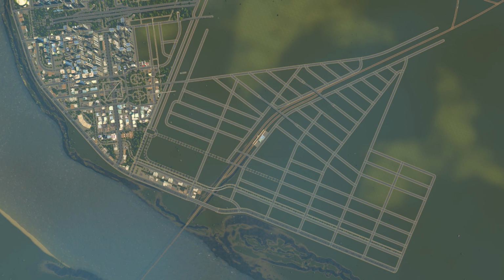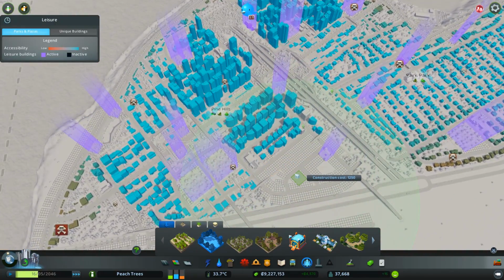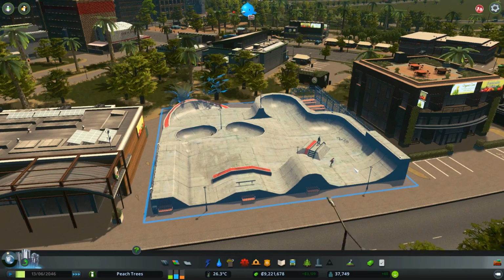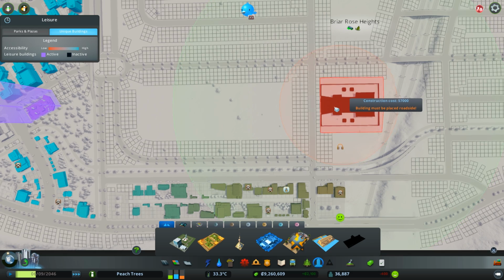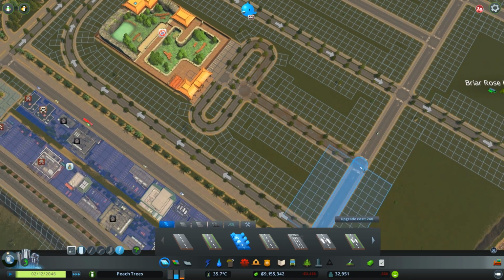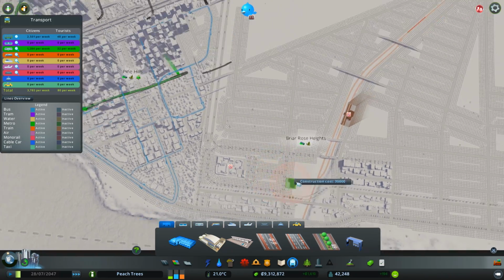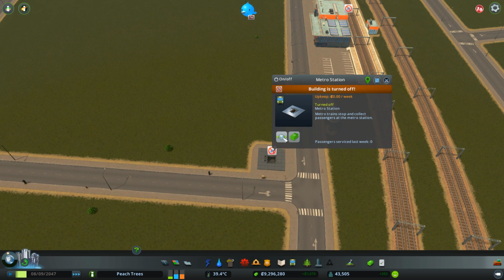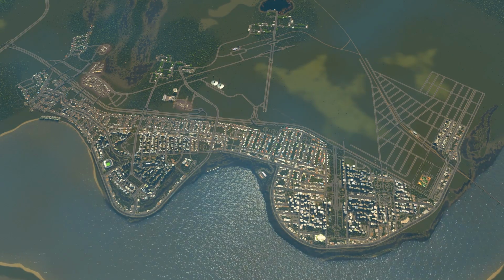Majestic City in the Making | Cities: Skylines – City of Gardens SCENARIO, Part 26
Zoning buildings, increasing the population and addressing city demands. This is part 26 of my Cities: Skylines series –  City of Gardens Scenario: "Sunken Railroad Design".

'City of Gardens' is a scenario from Cities: Skylines' DLC, Green Cities. I aim to achieve all goals while not only maintaining a functional city but also making it attractive and aesthetically pleasing. This series is played without any mods.
Main DLCs installed: Green Cities, After Dark, Snowfall, Natural Disasters, Mass Transit.

PC specifications and recording equipment:
CPU: Ryzen 5 1600
GPU: Geforce GTX 1060
RAM: 16GB
Monitor: BenQ 2460
Microphone: Samson Meteor
For a detailed list of equipment and specifications please refer to the 'About' page of my YouTube channel